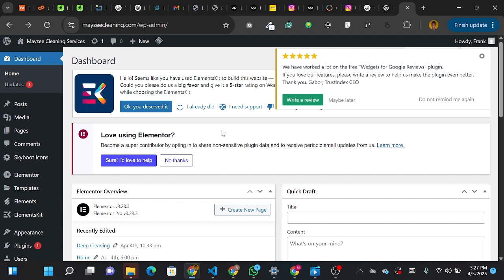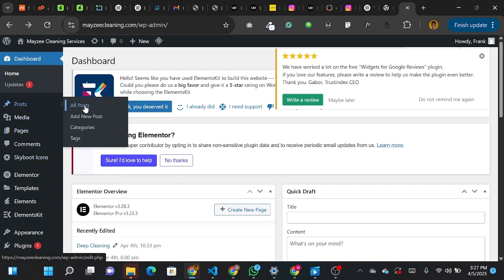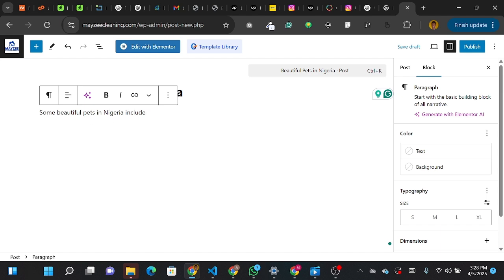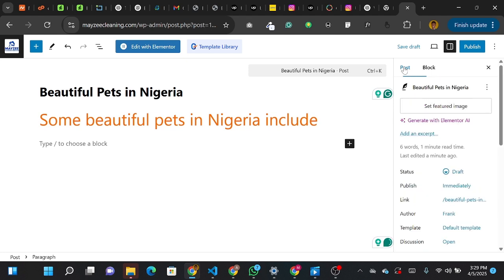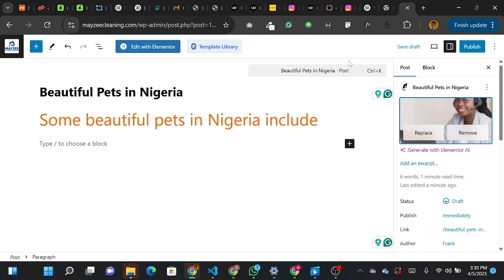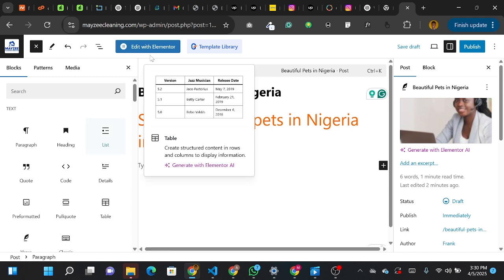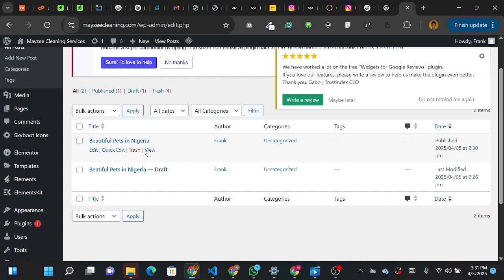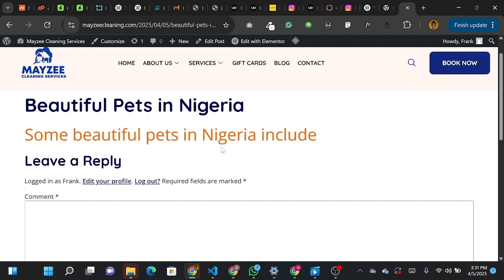How to Create A Post on WordPress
In this beginner-friendly tutorial, I’ll show you exactly how to create and publish a post on your WordPress website.

If you’re running a blog, business site, or portfolio, this video walks you through everything from writing your content to adding images, formatting, and hitting publish!